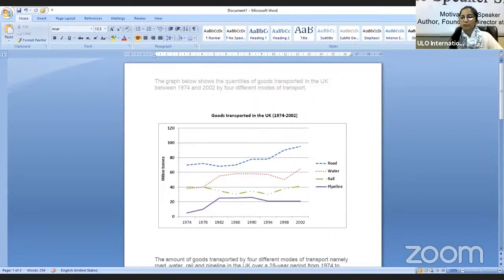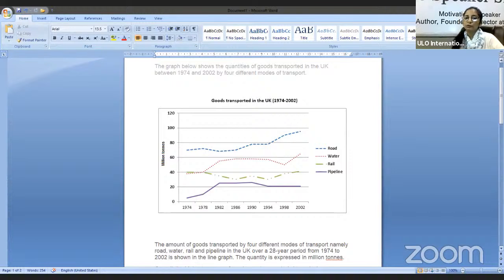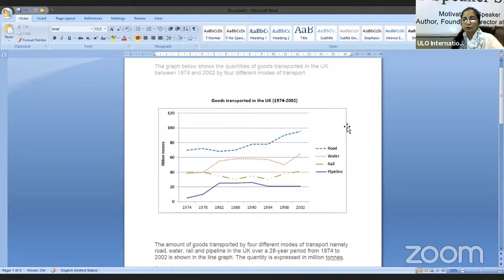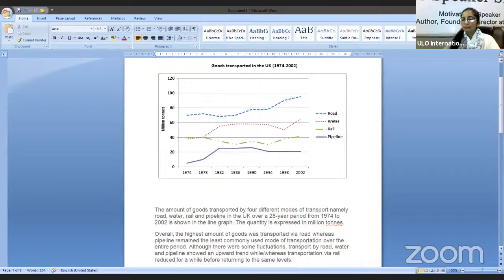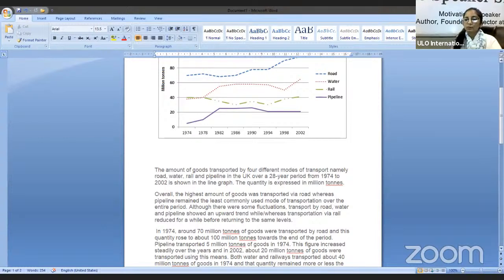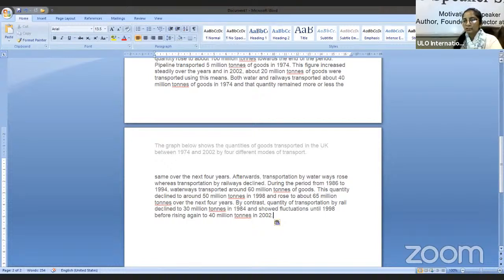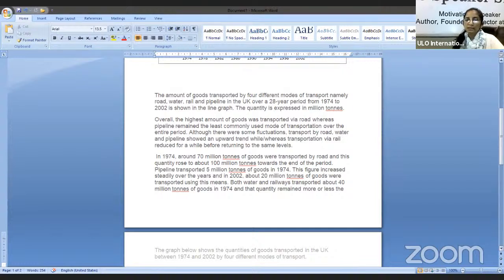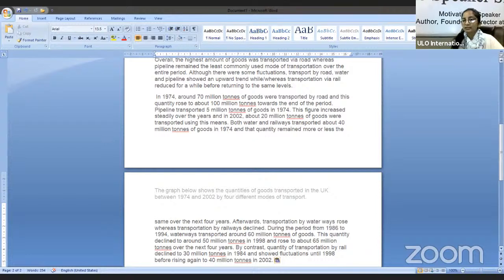ULO EDUCATON | WRITING TASK 1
ULO EDUCATION -

FOR STUDY VISA SEND YOUR CV/DOCUMENTS AT 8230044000 WHATSAPP |
FOR IELTS CALL/WHATSAPP THE SAME NUMBER |

Do you want to fullfil your dreams within 2 months?
Are you new to IELTS and afraid of it? Have you Spent Months on IELTS but have not experienced any growth? Do you Find Reading/Writing challenging for you?
Just make a visit to us!!

ielts speaking,
ielts ,
ielts writing ,
ielts liz ,
ielts reading ,
ielts writing task 1 academic,
ielts speaking test samples band 8 ,
CANADA,
STUDY VISA,
study abroad,